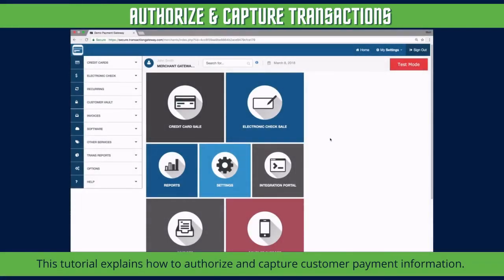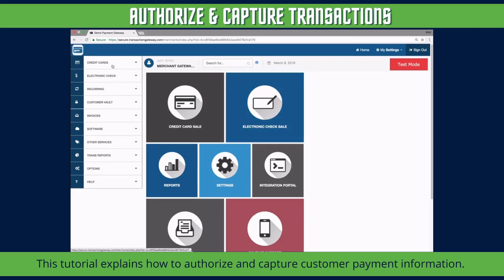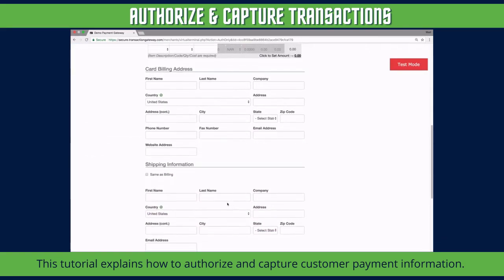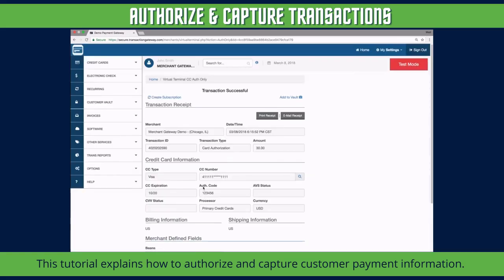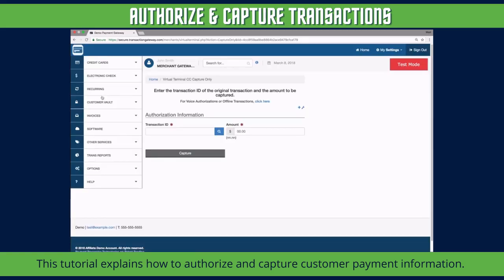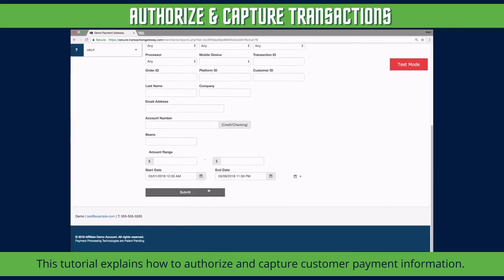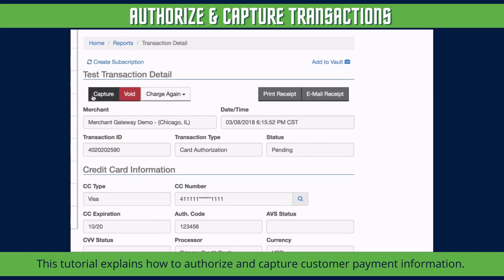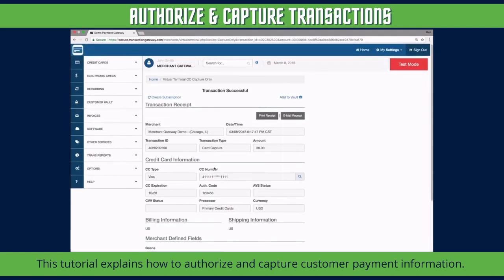Authorize and Capture Transactions